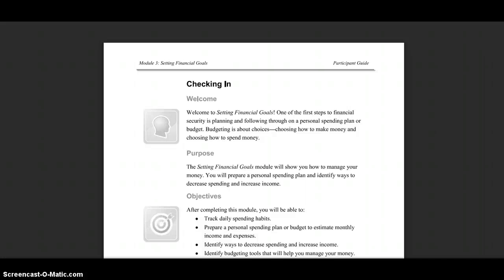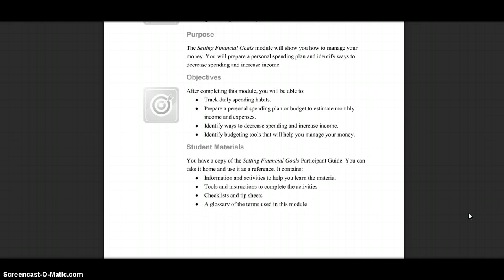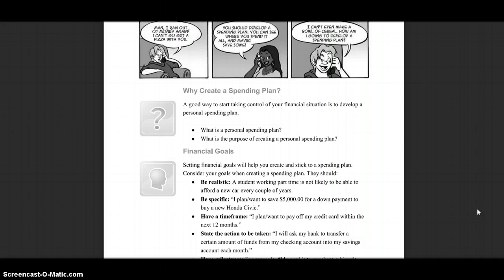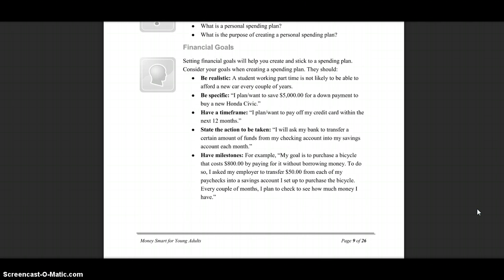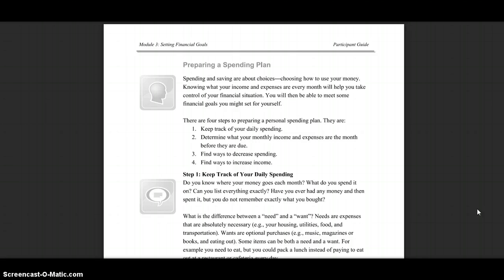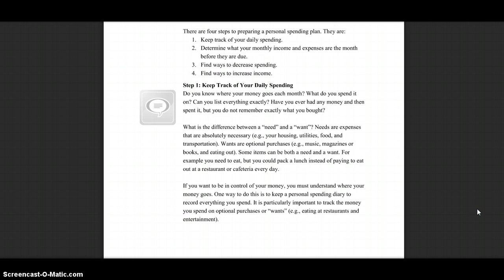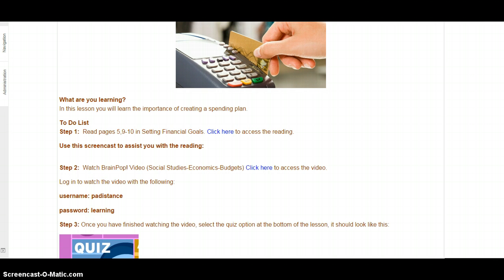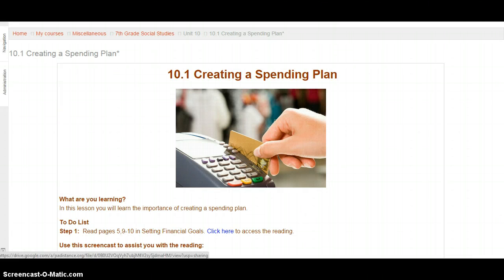This is the 10.1 Screencast